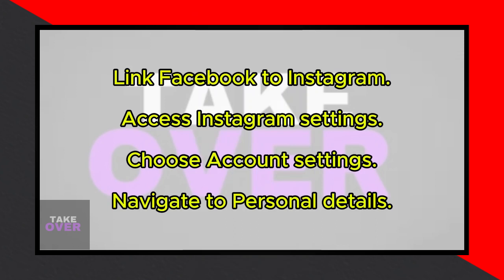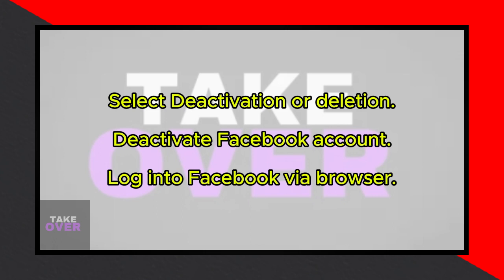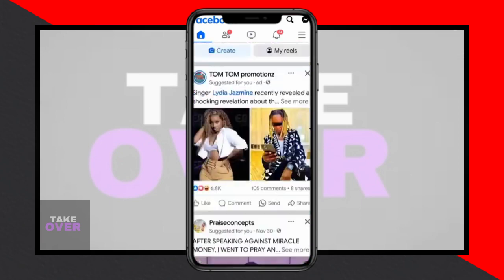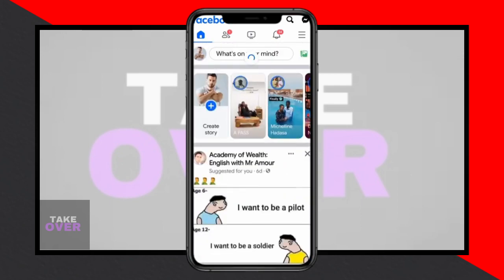Fix Keep Your Account Safe Facebook 2FA Problem | Enable Two Factor Authentication Facebook Problem